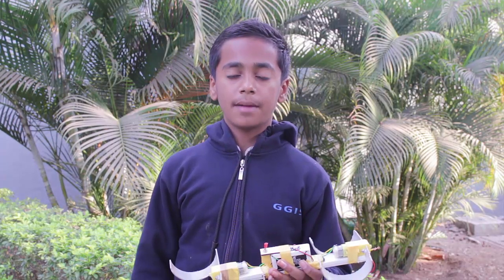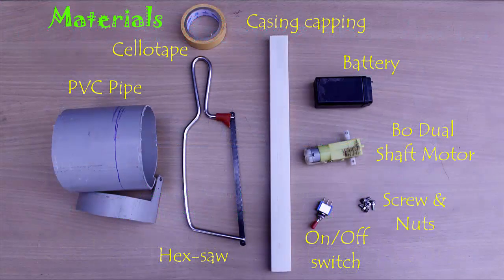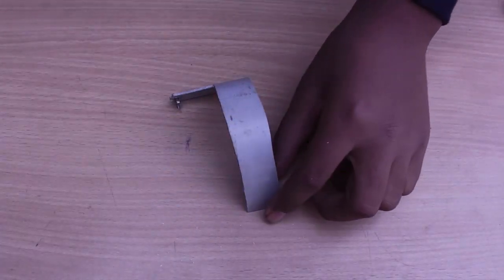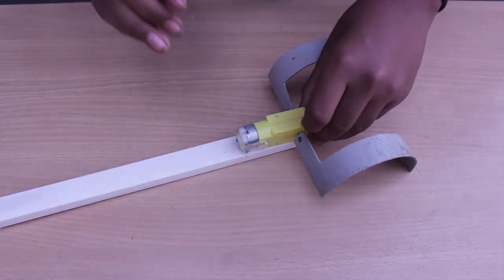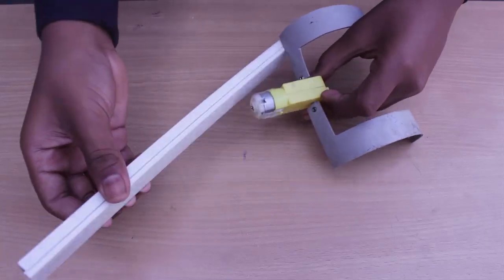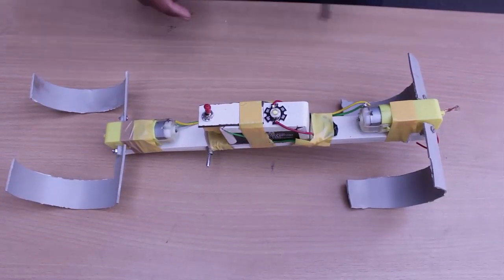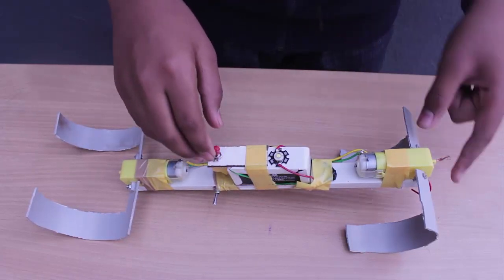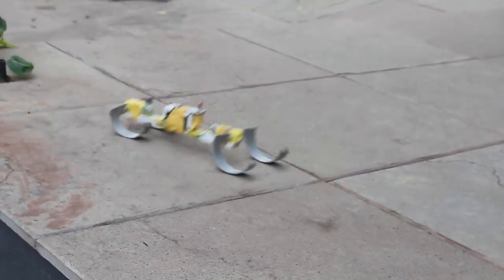Rechargeable Crawling Robot | English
Hello, my name is Aayan Aarif Bangi and I am a student of GG International School in Pune. I am going to show you a model of a RECHARGABLE CRAWLING ROBOT. For this you will need 2 Dual Shaft Motors, Switch, Battery, PVC pipe, nut-bolts and some tools. Cut a hoop from a 10-cm diameter PVC pipe. Cut the hoop in half with a small lug with which to attach it to the main body. You will need 4 such PVC semi-circular hoops. This is a special motor with a dual shaft and an inbuilt gear box which reduces the speed. Fix the semi-circular wheels on the motor shaft with small screw-nuts. Both the semi-circular pieces should be in the same orientation. Tape both motors along with their semi-circular wheels on a PVC rectangular baton strip. The Rechargeable Battery and the Switch is taped in the middle. This battery can be recharged using a Mobile Charger. The circuit is shown in the diagram and it simple to rig it up. This is the final assembly and the Crawling Robot is about to go. Keep all the semi-circular wheels in the same orientation and switch ON the circuit. Here you can see the semi-circular wheels moving in air. Then place the Crawler on the ground and see it in action. It can easily go forward on a rough terrain.

Credits:,Ashok Rupner, Pradnya Pujari, Shivaji Mane, Jyoti Hiremath, Arvind Gupta